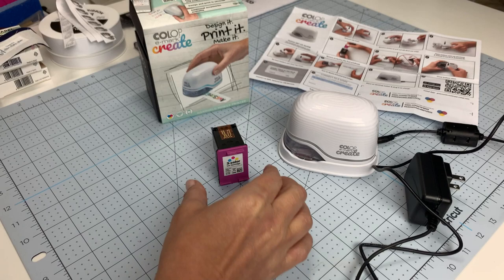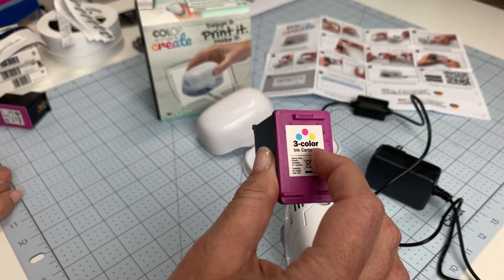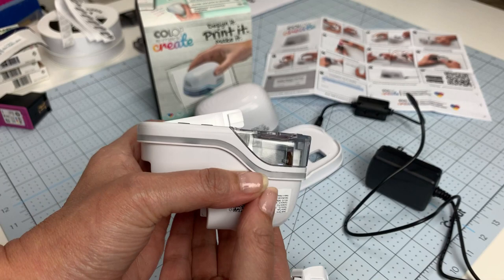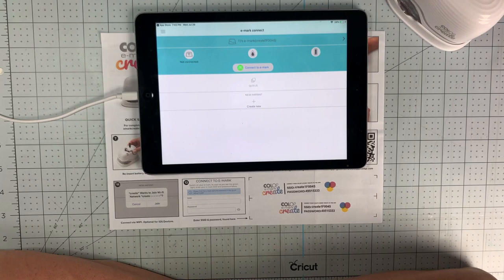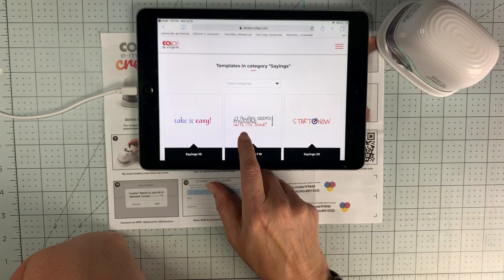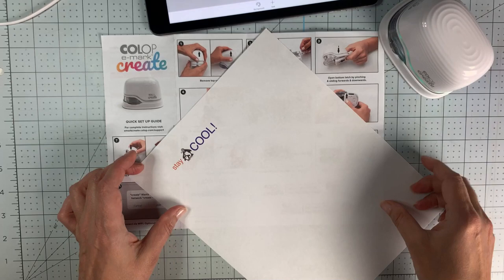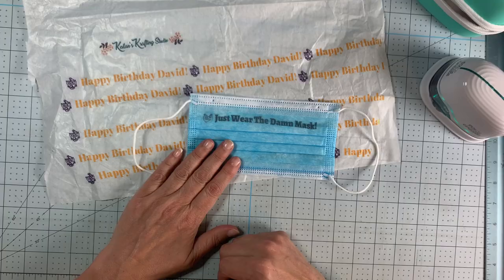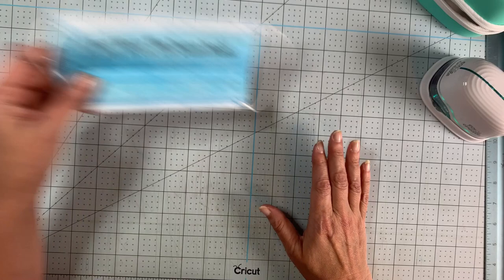Colop E-mark Create Review/Tutorial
In this video, I review and show you how to use use the E-mark Create by Colop.

Ink cartridge on Amazon

You can find the the file for We R Memory Keepers Tips and Tricks